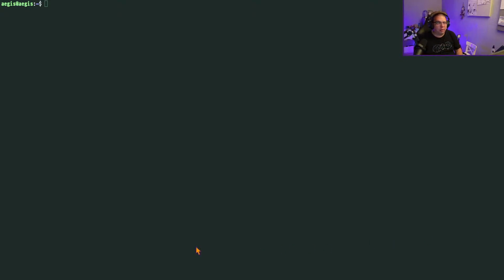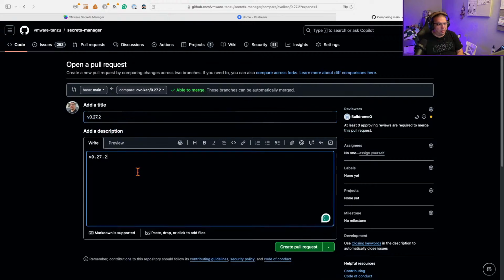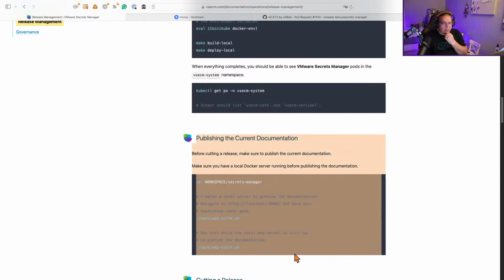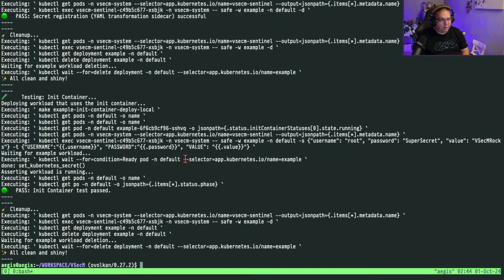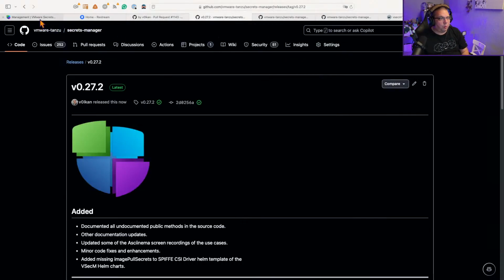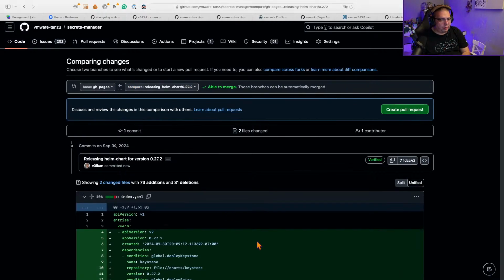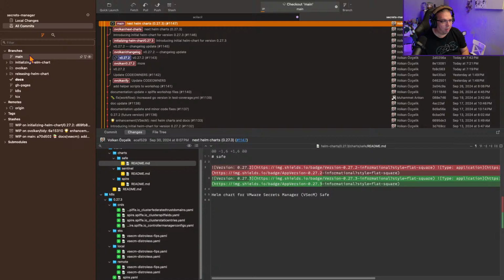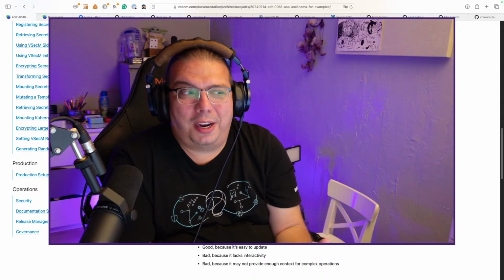VMware Secrets Manager Release Cut (live session)